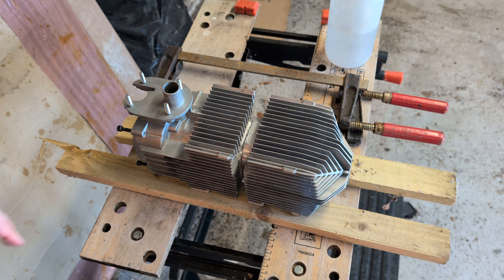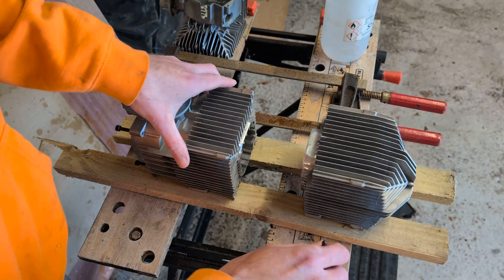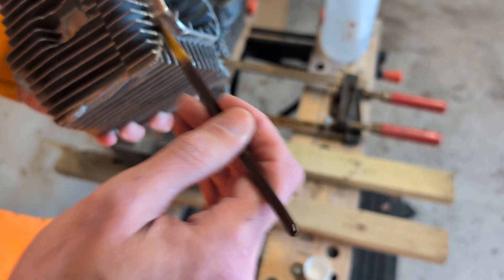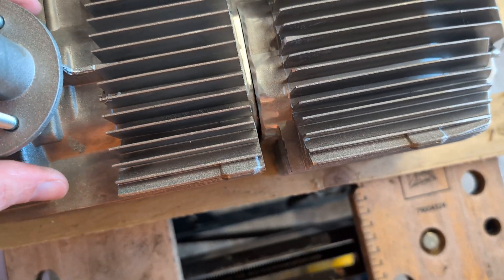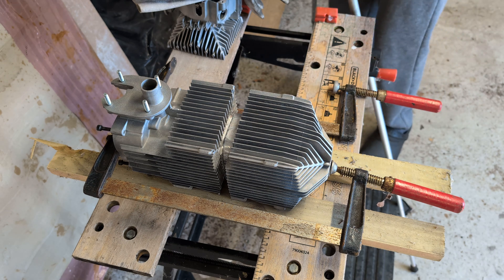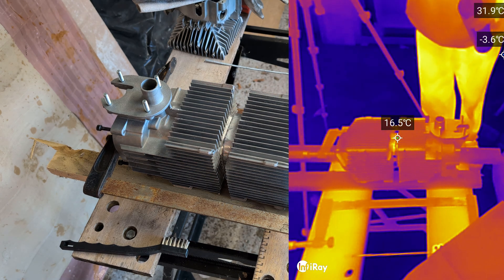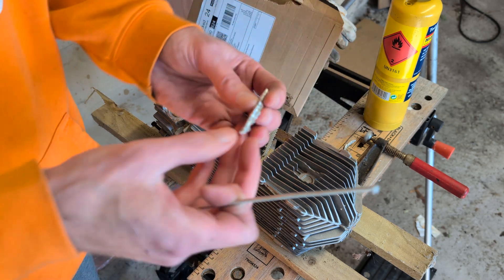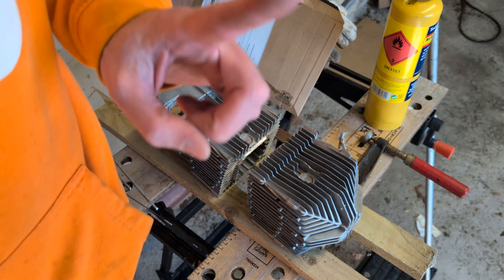8KW Diesel Heater Project - Trying to join two halves with Lumiweld - part 2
I've taken two £17 4KW heat exchangers and cut them so they can be joined together.  Now I just need them to stay joined.

The Lumiweld kit